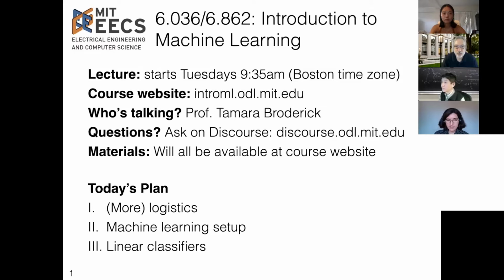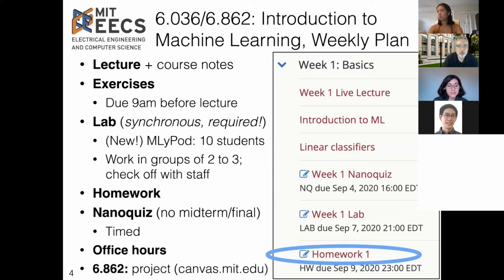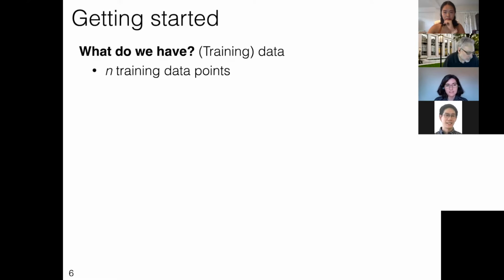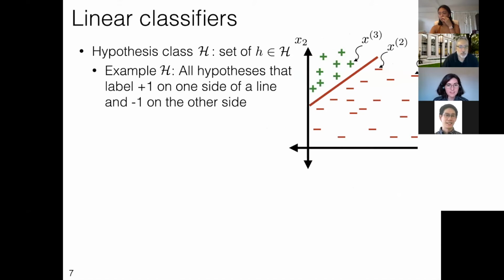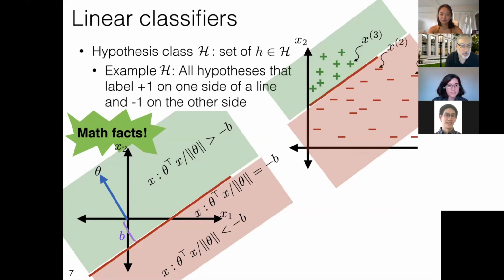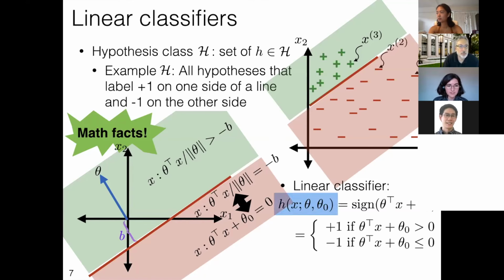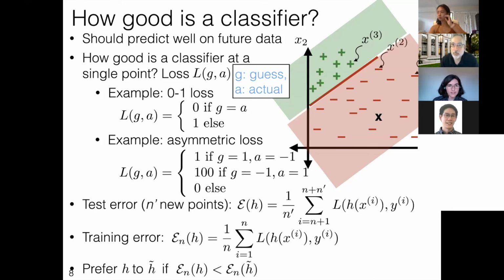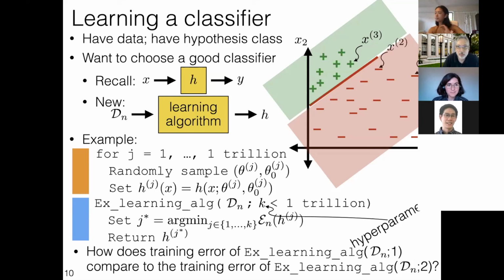MIT: Machine Learning 6.036, Lecture 1: Basics (Fall 2020)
* Lecture 1 for the MIT course 6.036: Introduction to Machine Learning (Fall 2020 Semester)
* Lecture date: 2020 / 09 / 01
* Lecturer: Tamara Broderick
* Lecture TAs: Crystal Wang and Satvat Jagwani

If you find any ways to improve how well the video captions reflect the live lectures, please submit a pull request

0:00:00 Course logistics
0:15:05 Machine learning: why and what
0:24:58 Getting started
0:34:16 Linear classifiers
0:54:51 How good is a classifier?
1:09:00 Learning a classifier